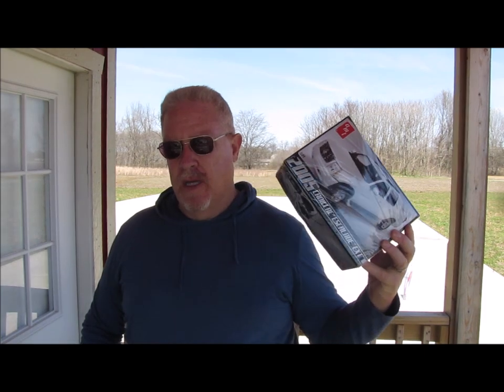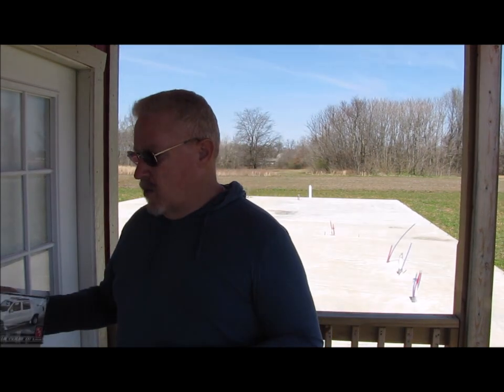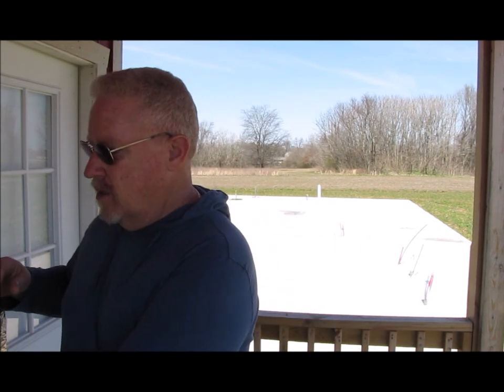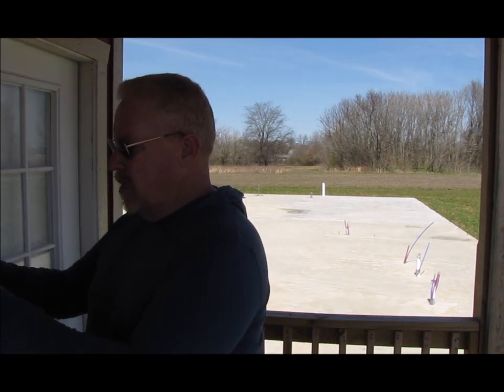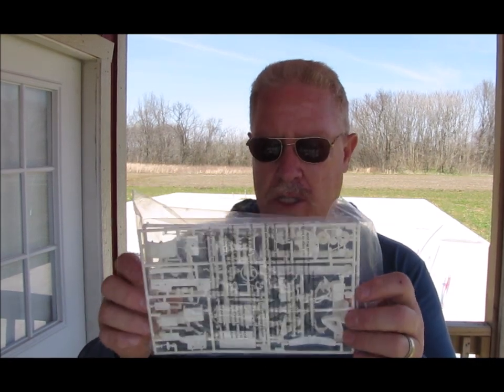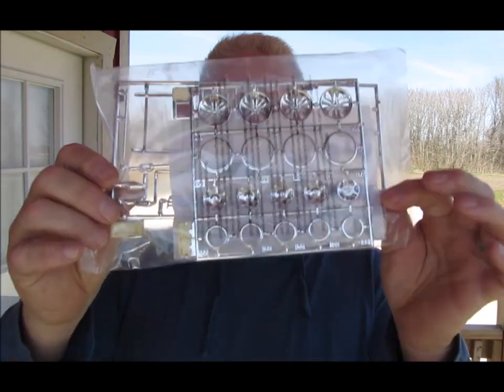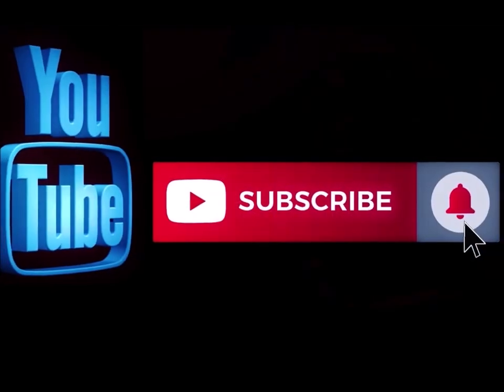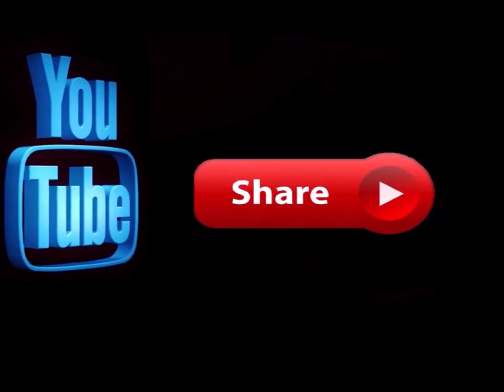I owe GI Mechanics Scale modeling an apology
held a drawing back in November and I was the lucky winner.  Problem is I forgot to make this video in a timely fashion.  Sorry I let this one fall off my scan Cliff, I do really appreciate you and would never do this on purpose.